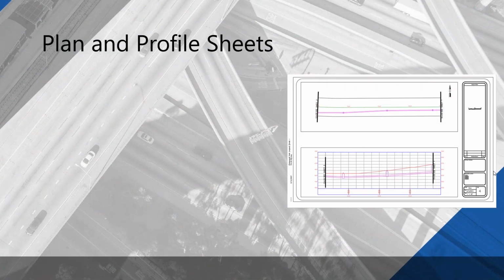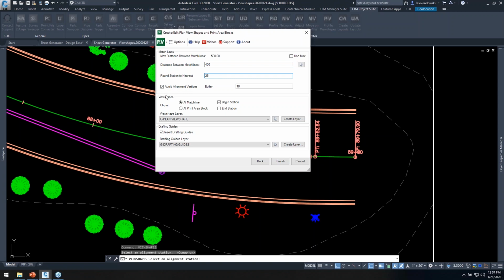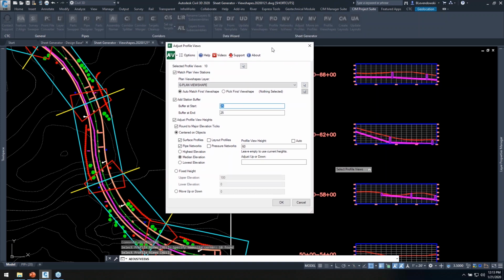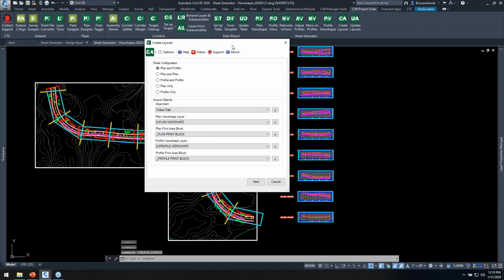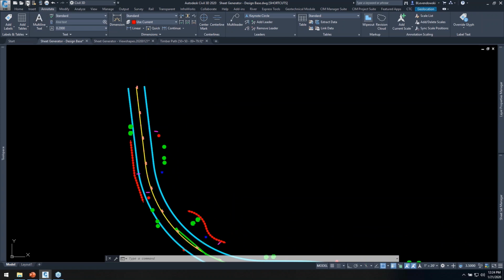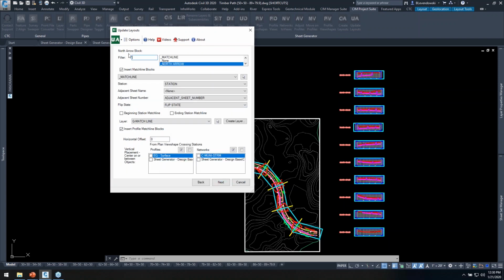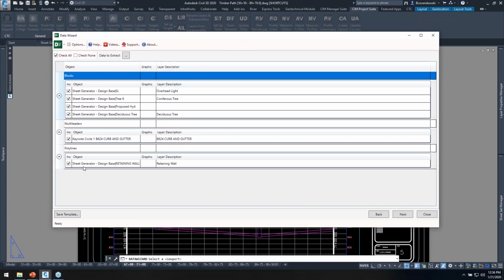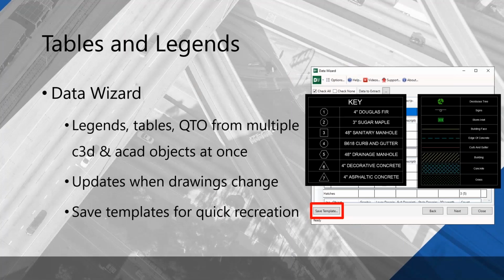Better sheet production tools in Civil 3D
Many Civil 3D tools allow for quick modeling and drafting. However, when it comes to creating and editing sheets, slow and tedious processes rule the day. Join us for this webinar to learn faster workflows and solutions for sheet production and editing.

Learning Objectives:
1. Automate sheet tables and quantification across all Autocad and Civil 3D objects.
2. Save hours by automatically updating plan and profile sheets when projects change.